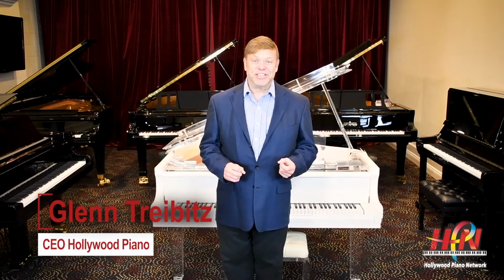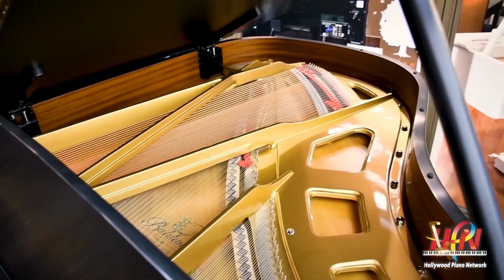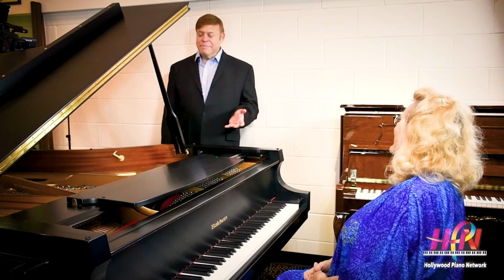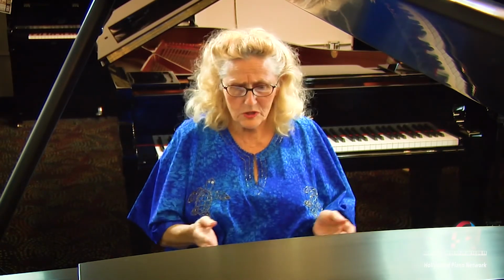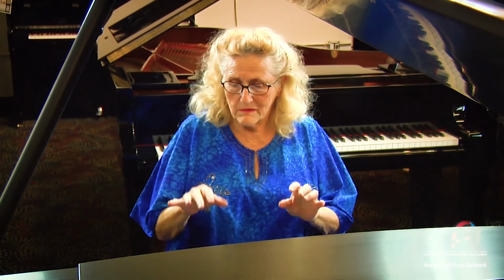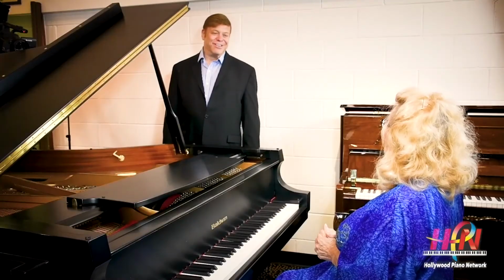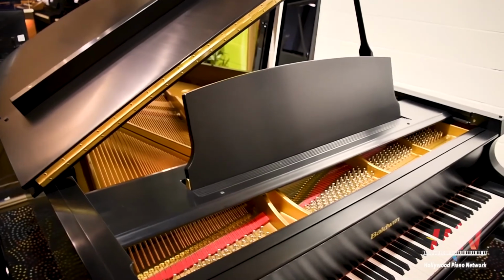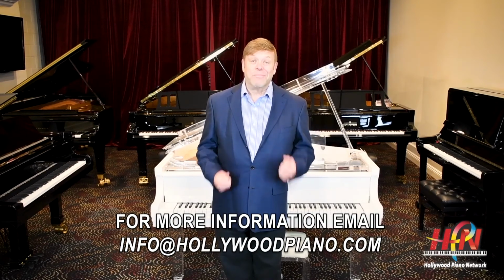Golliwog's Cakewalk - Debussy - Amazing New Baldwin 190 6'3":Grand - Hollywood Piano - Renee Vanasse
Enjoy the beauty of the new Baldwin 190 6'3" grand piano demonstarted with the Debussy Classic,, Golliwog's Cake Walk as played by concert pianist Renee Vanasse.

The Baldwin BP190 is a 6'3" piano of extraordinary tone and color. This piano has the tonal quality of pianos costing many times more.  As noted by Dr. James Lent in the Pianobuyer publication.

He said the following about the model BP190 "it is a great fit for pianists of all levels."  Of the BP190's smaller sibling her wrote, "it very much reminded me of the 5′ 7″ Steinway M in my home."

When you consider the Baldwin sells for 25% of the Steinway price you have a value second to none.  This model comes in High Gloss Black and satin black in the video.

IF YOU ENJOY OUR CONTENT, DON'T FORGET TO COMMENT, LIKE & SUBSCRIBE & CHECK OUT ALL OUR SOCIAL MEDIA PLATFORMS DOWN BELOW AND SIGN UP TO OUR MAILING LIST ON OUR WEBSITE FOR A CHANCE TO WIN ONE OF MANY PRIZES

Hollywood Piano
Ant. Petrof
Piano Sales and Piano Rentals Los Angeles
Steinway Model B
Piano Store Los Angeles
Baby Grand Piano
Grand Piano
Glenn Treibitz
Piano Dealer Los Angeles
Petrof Pasat
Hand Made Piano
Rebuilt Piano
Rebuilt Steinway
Yamaha
Kawai
Shigeru Kawai
Bluthner
Schimmel
Bosendorfer
Bluthner
Bechstein
Seiler
7 foot piano